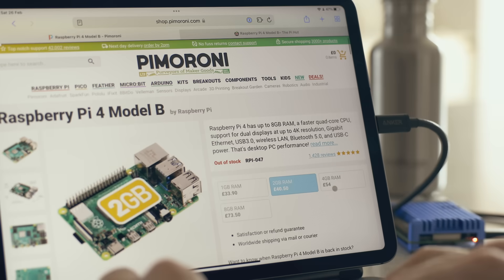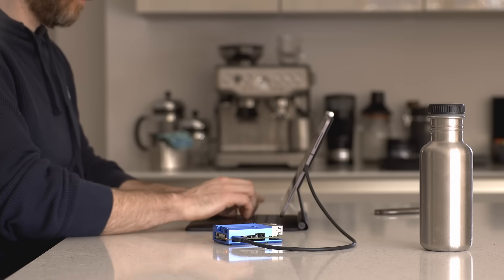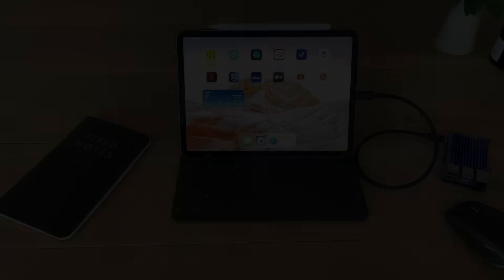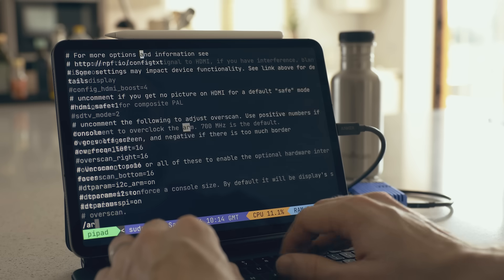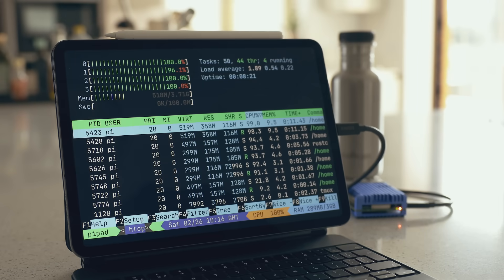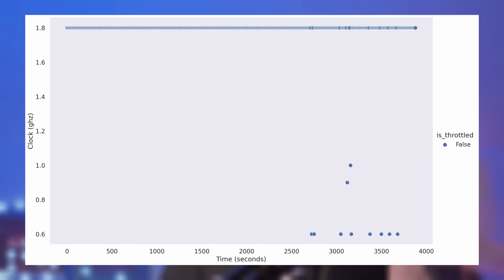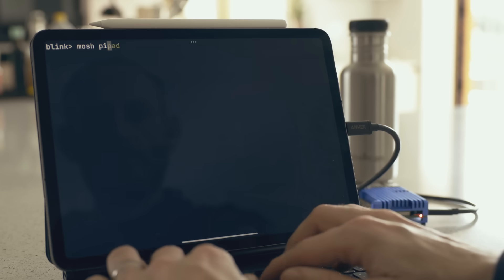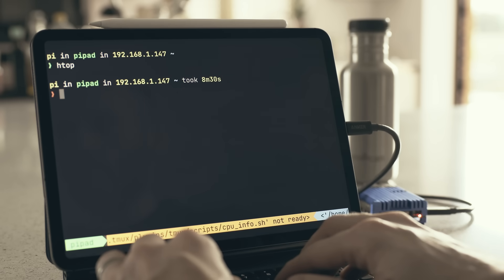Mobile Raspberry Pi Setup with iPad Pro - Coding, Productivity & More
A deep dive into my mobile Raspberry Pi set up complete with VSCode, Emacs, Syncthing and VNC. All accessed from the iPad Pro using a mix of Blink SSH and Jump Desktop for VNC.

00:00 - Mobile Raspberry Pi Setup
00:49 - Why do this?
01:24 - Hardware
02:10 - Protect your Pi
02:35 - Using the iPad Pro
03:53 - Keyboard and Mouse
04:50 - Overclocking
06:28 - Power Delivery
07:28 - Software
08:20 - SSH with Blink
10:32 - Remote Desktop with VNC
11:52 - Emacs
12:31 - Syncthing
13:10 - Coding Setup
13:45 - VSCode

* Anker Thunderbolt 3 Cable
* Aluminium Armour Case